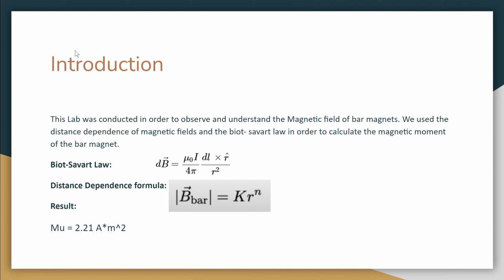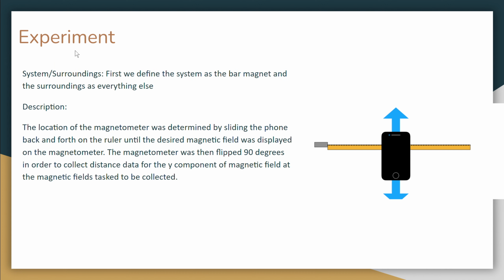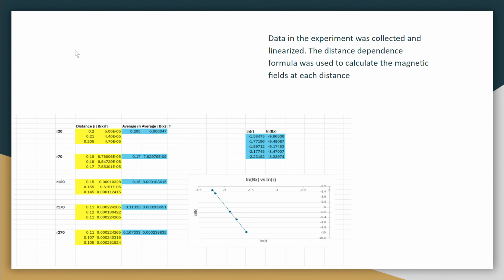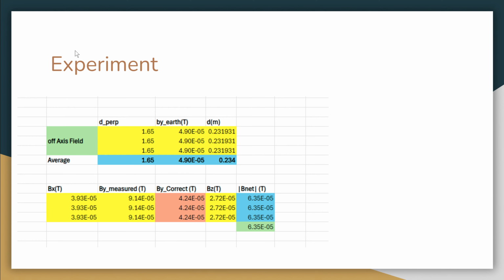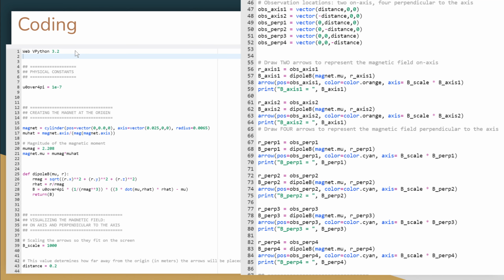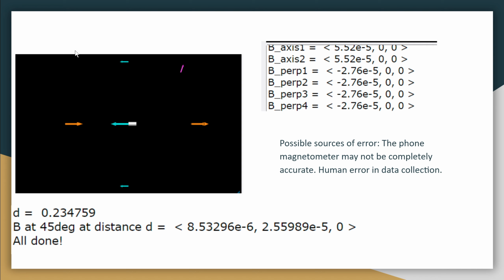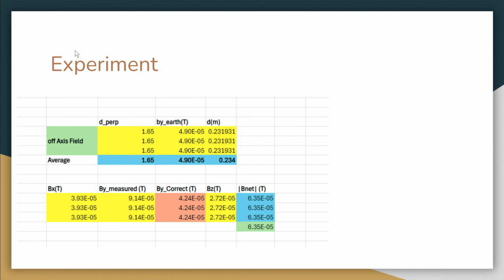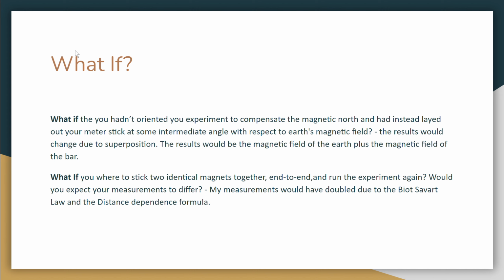PHYS 2212: Lab 3 Magnetic Field of a Bar Magnet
In this lab we calculate the magnetic moment of a bar magnet with the distance dependence formula and the Biot-Savart Law.